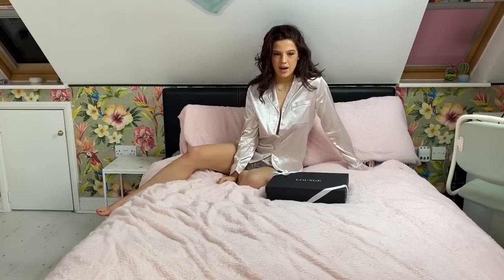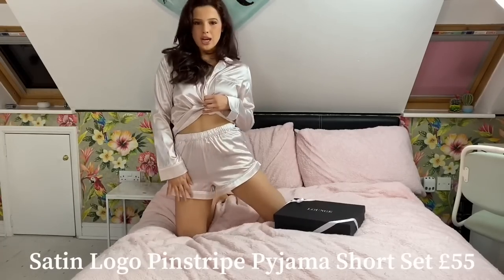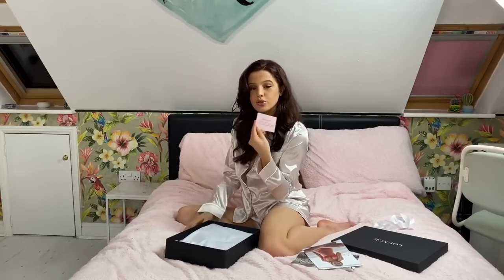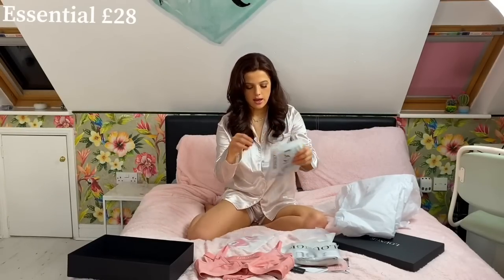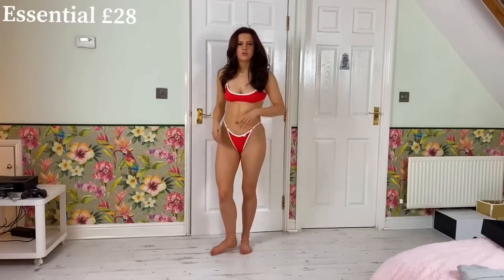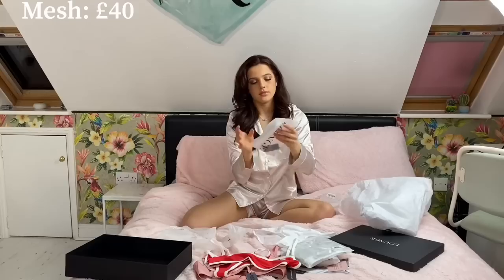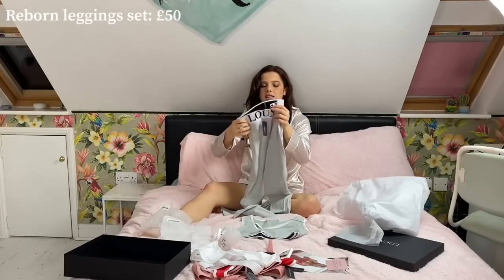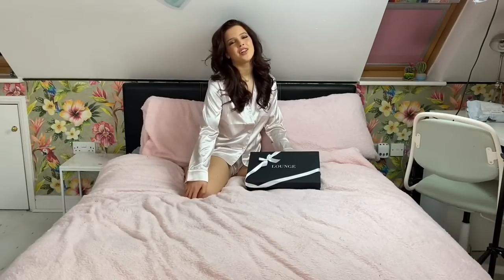VALENTINE’S WITH LOUNGE UNDERWEAR/LOUNGE INTIMATES TRY ON HAUL | Emily Monks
Hi Guys and welcome to my highly requested video!
VALENTINE’S WITH LOUNGE UNDERWEAR/LOUNGE INTIMATES TRY ON HAUL

If you loved any pieces click on these links, Lounge Underwear are such an amazing brand and I highly recommend them.